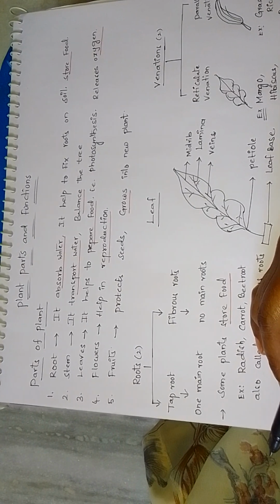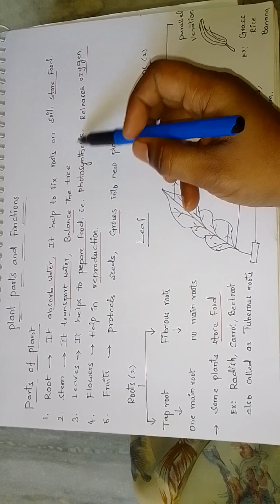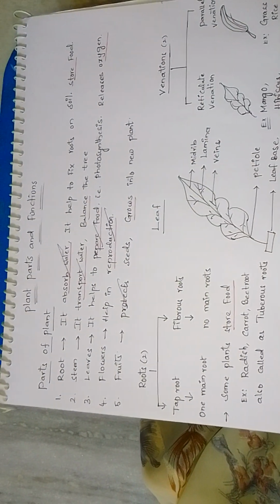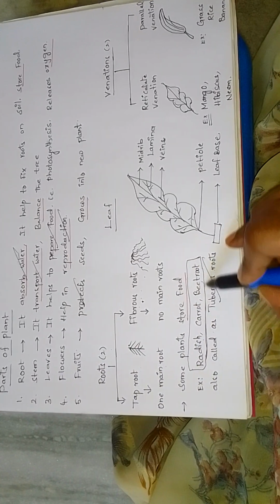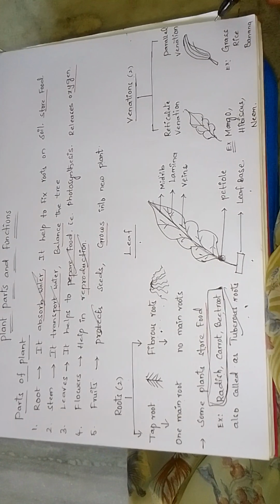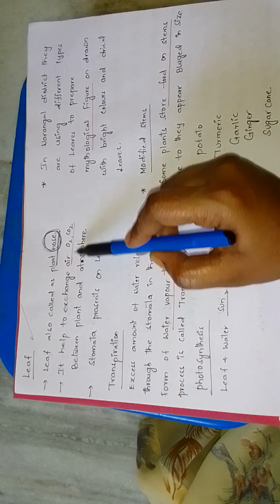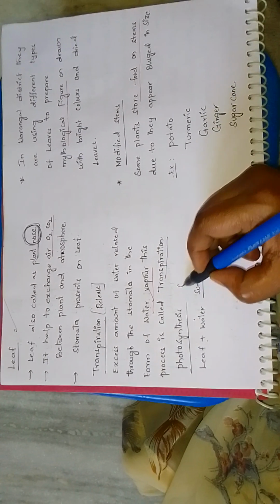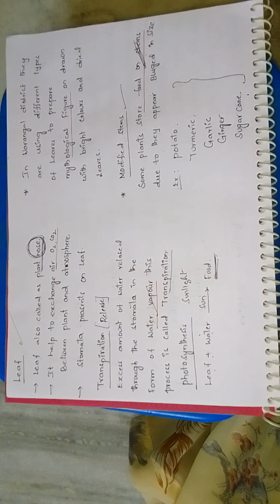TET preparation VI class science plant parts and functions #